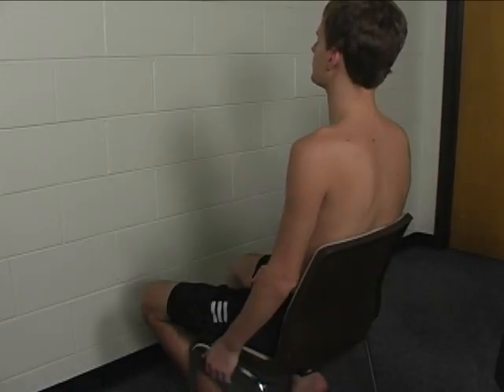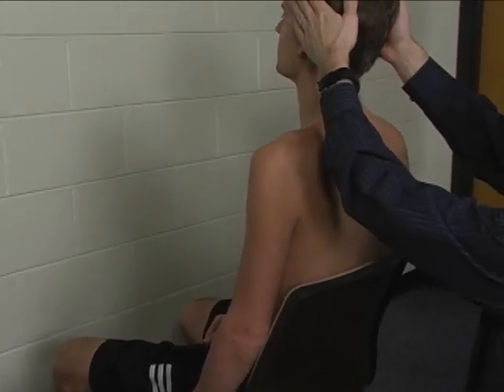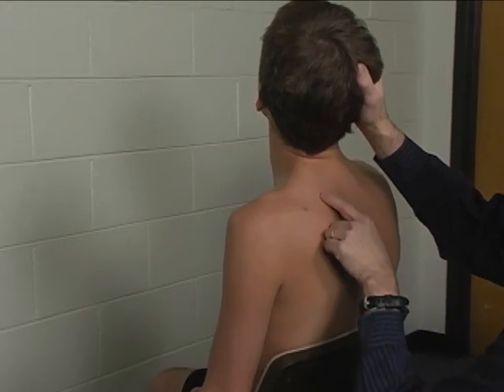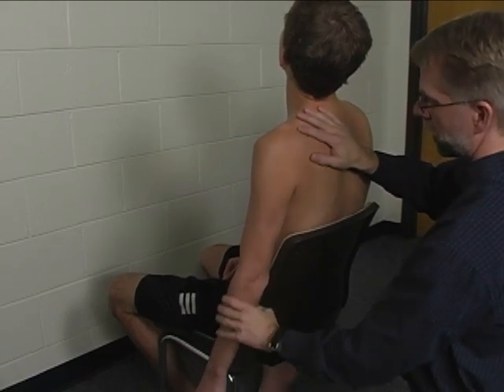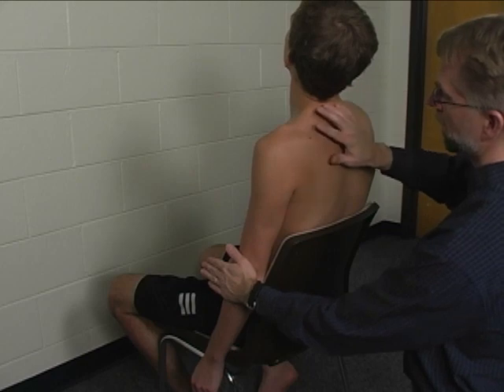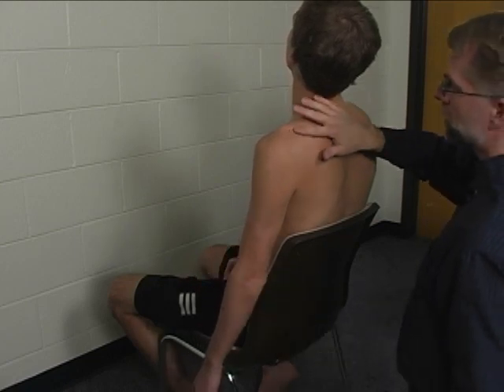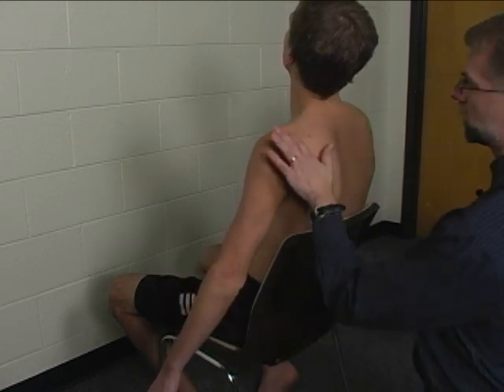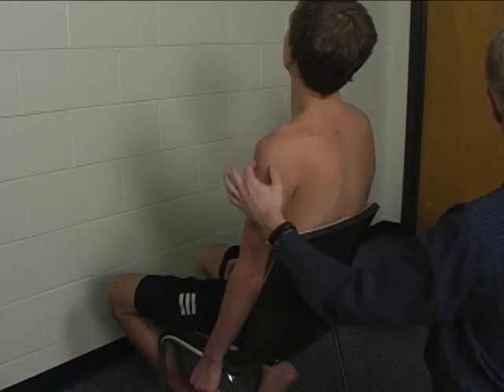MMT Individual Muscle Supraspinatus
How to evaluate supraspinatus activity with Manual Muscle Testing (MMT).
Supraspinatus is not given a muscle grade; it is just graded “intact” or “not intact,” because it cannot be distinguished from the much stronger middle deltoid.